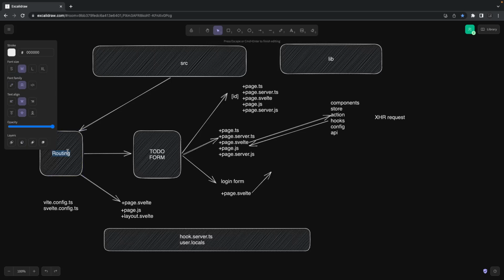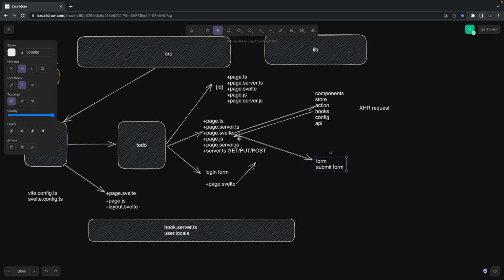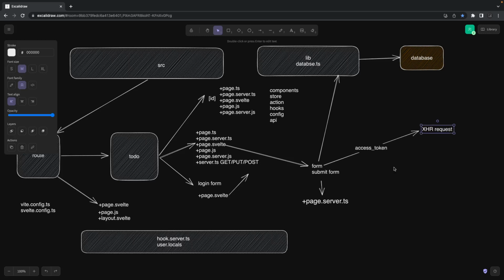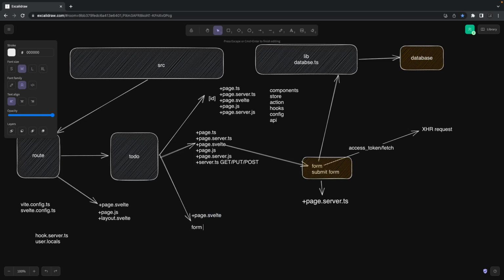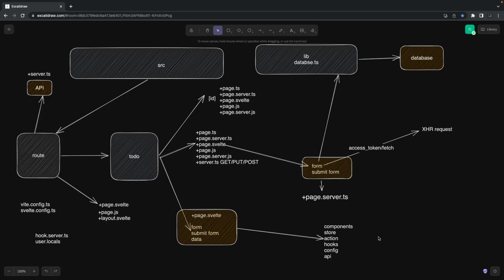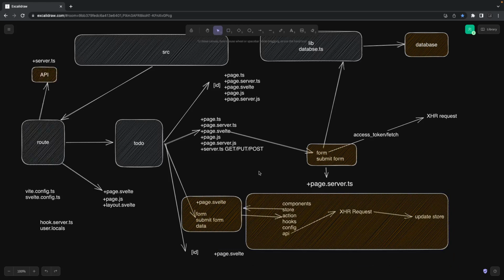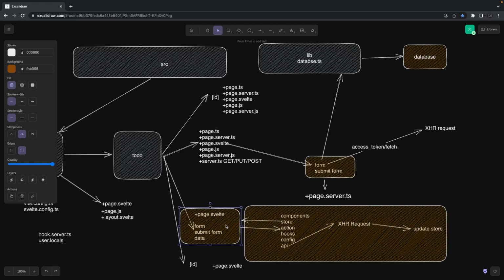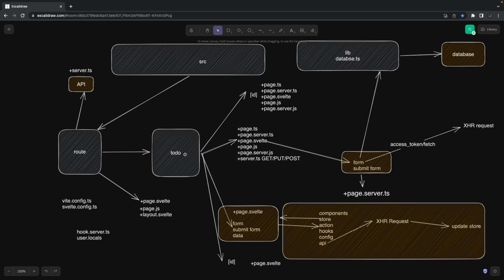Sveltekit using CSR strategy and SSR strategy #15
Welcome to my brand new playlists where i am covering svelte JS and SvelteKit
In this playlist, we are going to cover all about SvelteKit

00:00 svelte-kit CSR and SSR way
02:00 sveltekit form submission and handling
04:00 sveltekit  handling data server side
05:00 sveltekit everything server side with forms
06:57 write client side store with forms
08:00 using action and store with client side forms

I am preparing Video series on Svelte JS for developers and will be covering all these Modules

- Base Syntax and core features
- Conditionals and loops
- Looking more into Reactivity
- Food Menu Dashboard with Svelte JS
- Diver deeper into components
- Working with Forms
- slots
-  sandbox examples
- stores in svelte JS (readable, writable, derived store)
- custom store and svelte js lifecycle methods
- Managing data in stores
- Http Requests
- Using special Elements
- Routing and SSR with Svelte Kit
- Deploying App
- Additional Parts
- Auth using Auth0
- Integration with BE APIs

Instead of using techniques like virtual DOM diffing, Svelte writes code that surgically updates the DOM when the state of your app changes.

- SvelteKit getting started Introduction #01
- SvelteKit Course Agenda #02
- Bootstrapping with simple App SvelteKit #03
- Sveltekit course getting ready #2023 #04
- Understanding sveltekit Routing with API Routes #05
- Understanding sveltekit Layouts #06
- Understanding sveltekit Data fetching client side/server side #07
- Sveltekit Demo App with Store #08
- Sveltekit Quick Recap on Topics sveltejs #09
- Sveltekit Managing User session, Protect Routes #10
- Sveltekit managing session using JWT token
- Sveltekit fetching data and event user locals
- Sveltekit form action and progressive enhancements #11
- Sveltekit advance forms
- Sveltekit advance layouts
- Sveltekit client side handling and server side
- Sveltekit managing env vars private and public
- Sveltekit load function and page data
- Sveltekit deployment
- SvelteKit using client side forms